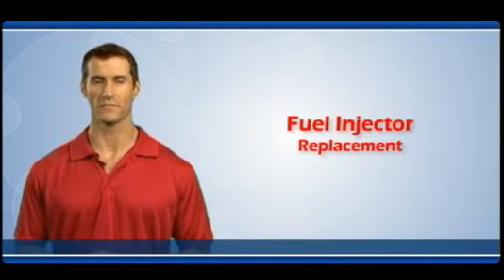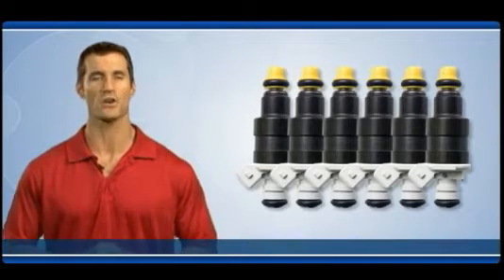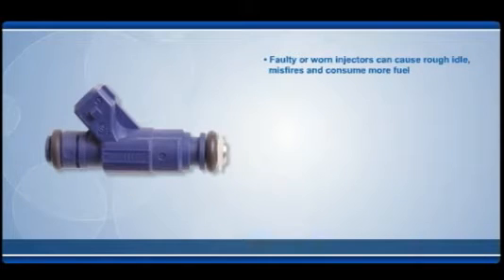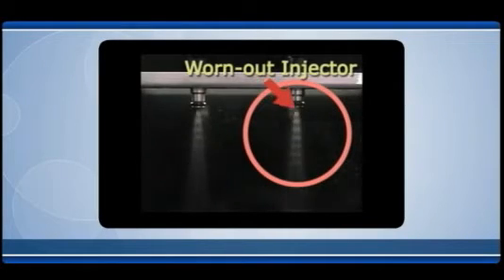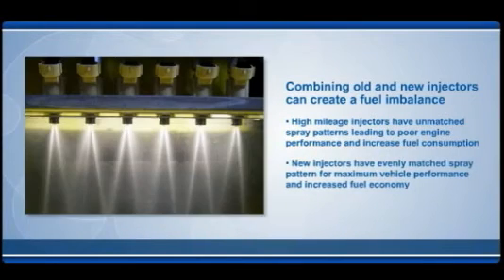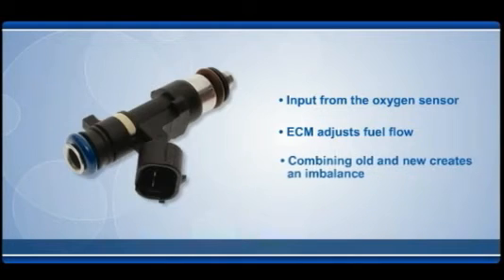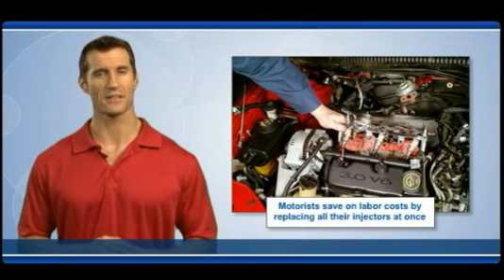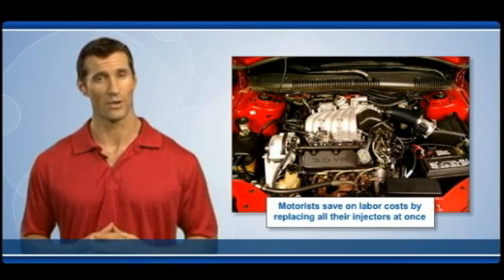Fuel Injection Replacement by Standard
Fuel Injectors distribute fuel into the engine's cylinders where it's burned to power your vehicle. Injectors have a very specific spray pattern and volume. If this pattern or volume is altered, the injector won't deliver the proper amount of fuel at the right time. The result is the vehicle will not run properly or at maximum power.

Why Maintain Fuel Injectors?
Over time, deposits build up on the injector nozzles, adversely altering the spray pattern and injector volume. These deposits may come from additives in gasoline or may be a result of other types of build-up.

Fuel injectors need to be part of regular engine maintenance plan so that they perform at peak levels. If not, the result will be poor drivability, reduced fuel economy, higher emissions and overall poor performance.
Fuel injectors are small—like precision garden hose nozzles. And just like a garden hose nozzle, the spray can vary from a wide flow to a tight stream. If dirt gets in, the spray pattern will be altered and the hose doesn't work properly.
As injectors get clogged, the car may begin to hesitate, stumble, idle rough or suddenly lose power. It may even become hard to start.

So why clean Injectors...because dirty injectors lead to:
- Increased Emissions
- Reduced Fuel Economy
- Catalytic Converter Damage
- Poor Handling

Here's how clean injectors affect your vehicle:
- Improved Engine Performance
- Reduced Emissions
- Conserve Energy
- Save Money at the Pump